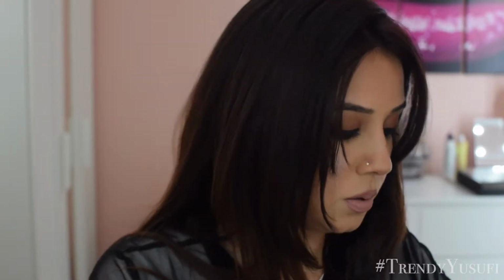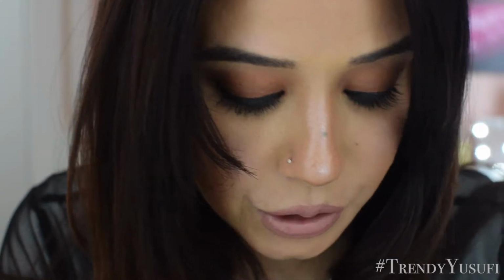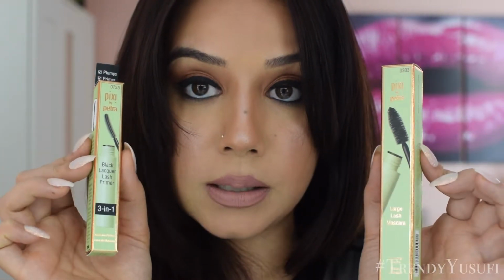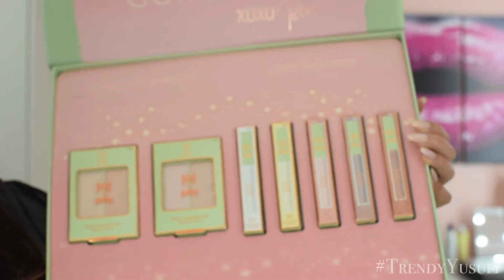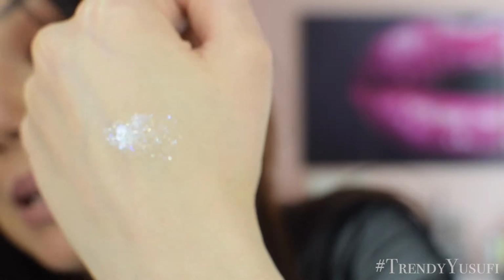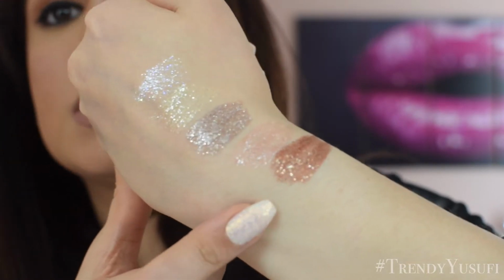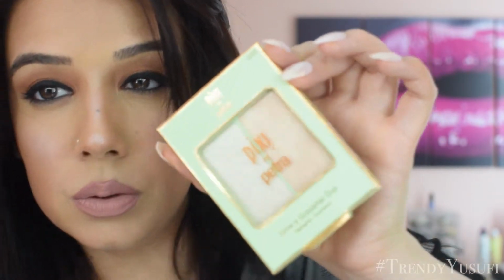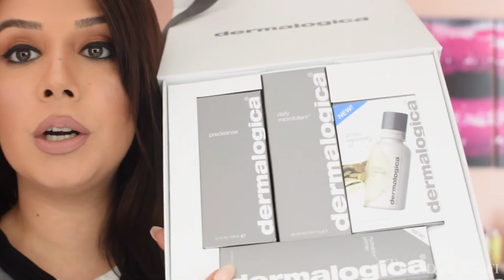OPENING PR PACKAGES! Pixi and Dermalogica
I have been so bad with opening my PR packages, but hey it's never too late right. Here are some cool stuff I received.

xoxo,
Trendy💋